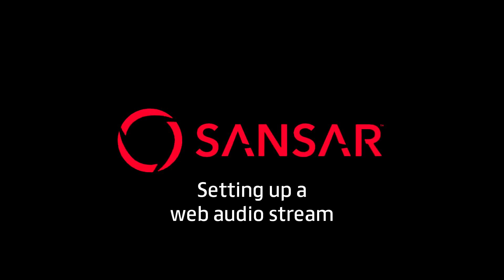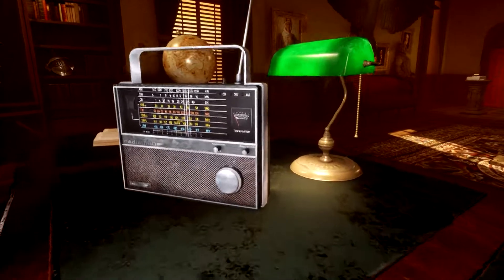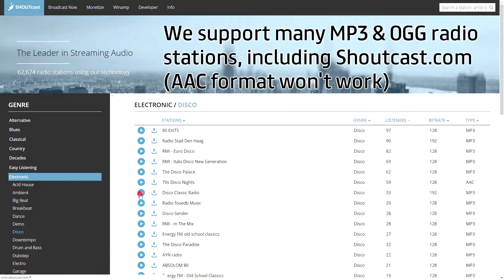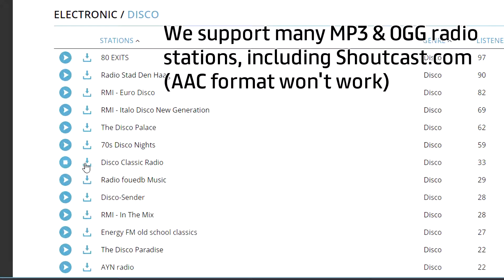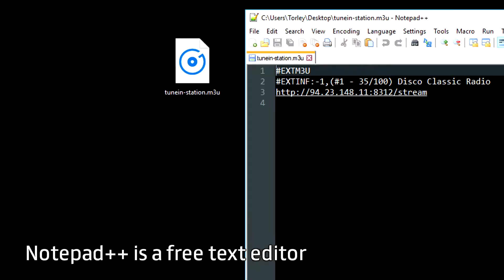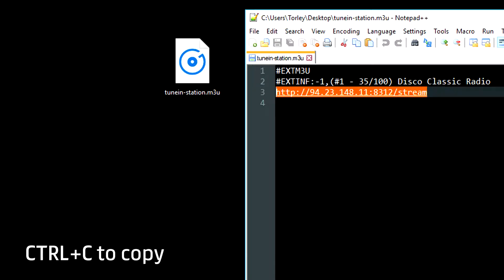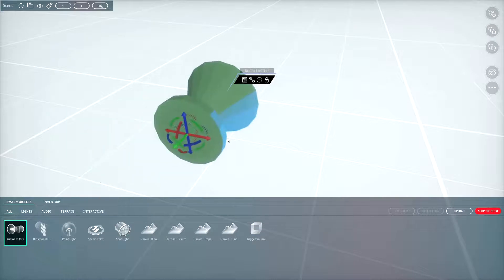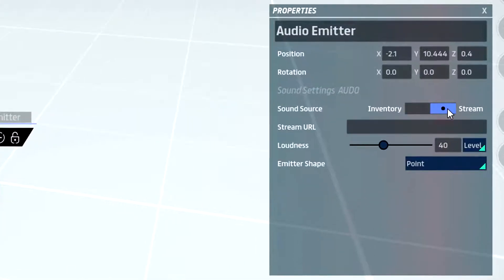Setting Up an Audio Stream in Sansar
Find out how to add an Internet radio station to your Sansar scene, in 3 easy steps.